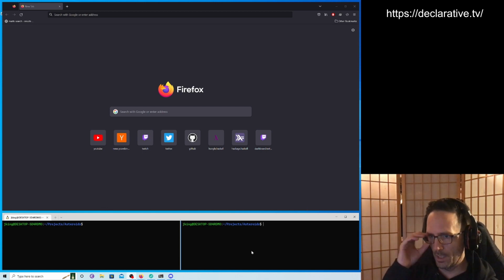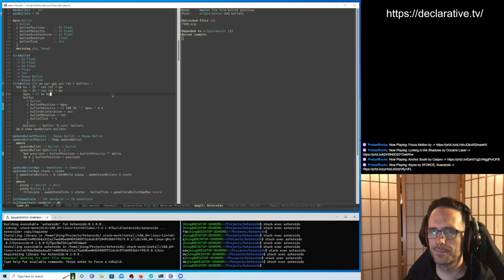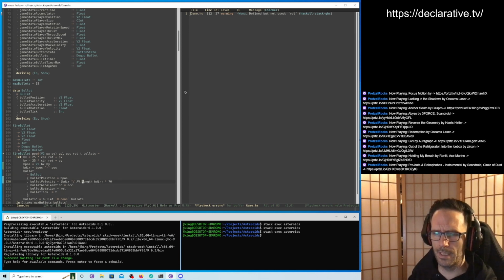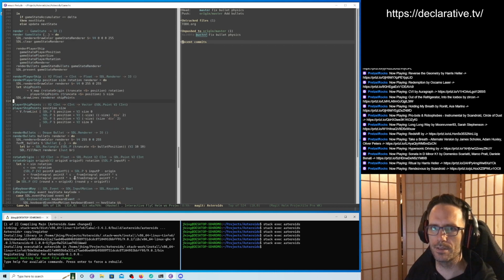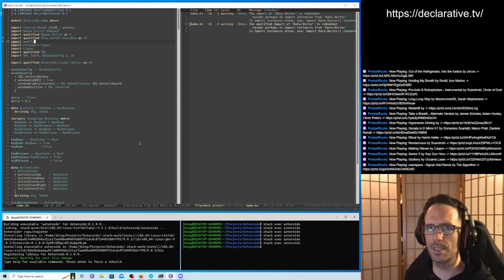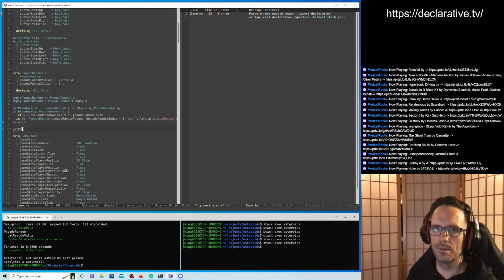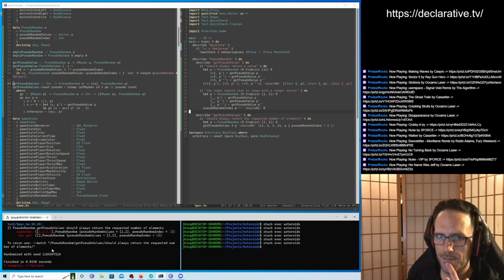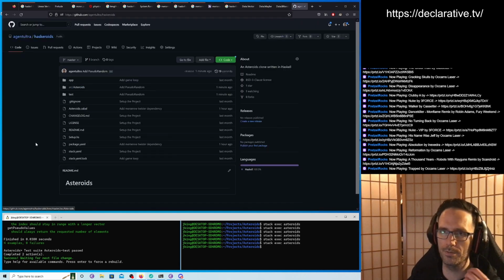Let's Make Asteroids in Haskell! Day 6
We fix bullet physics and start building out a way to generate pseudo-random asteroids to shoot at.